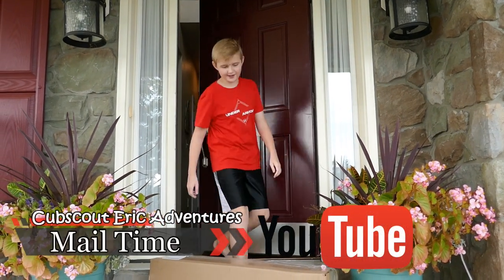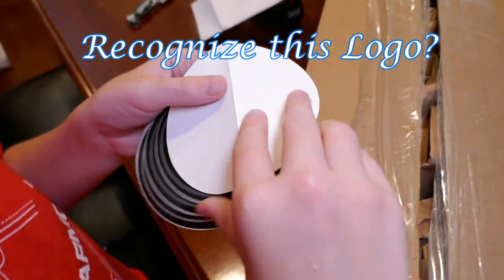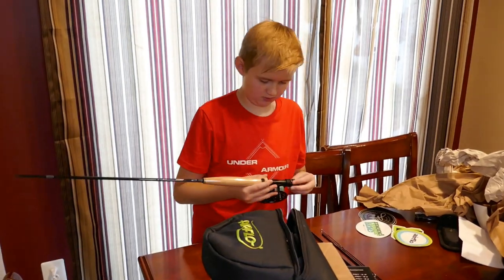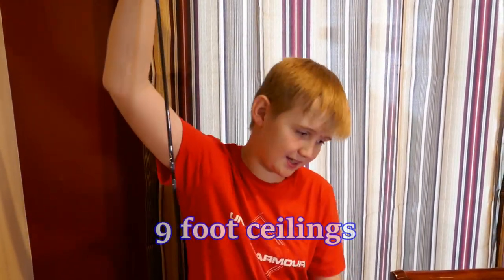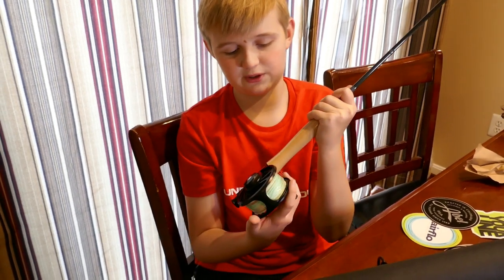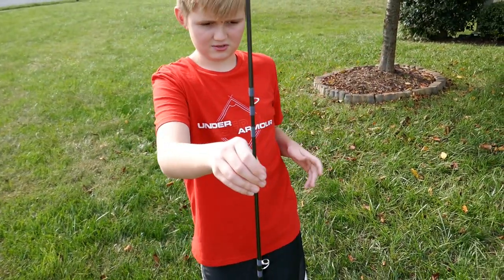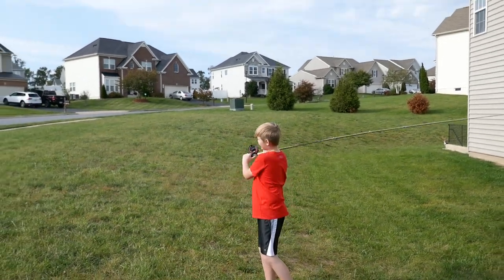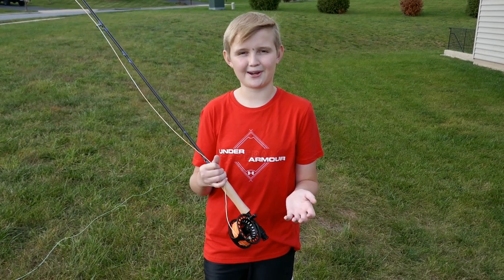Guess my next Merit Badge? Cubscout Eric Adventures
Mail Time video: mystery Merit Badge?